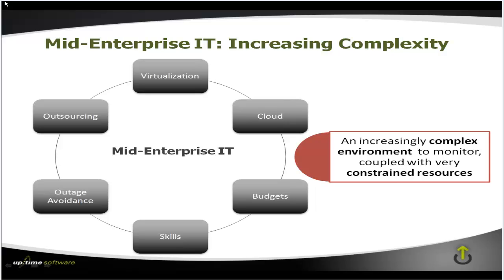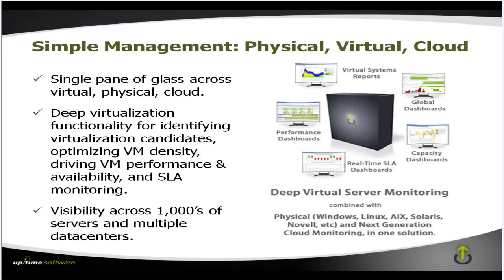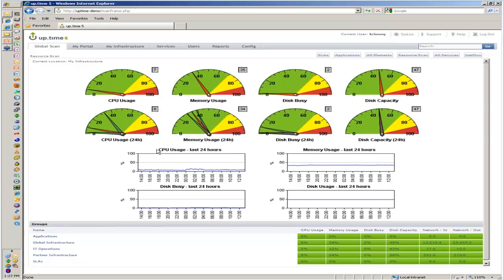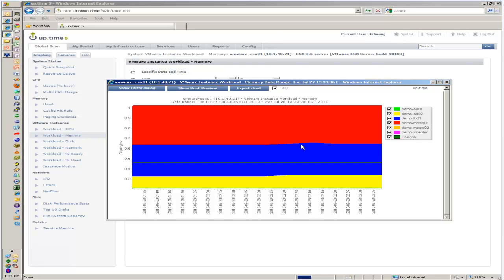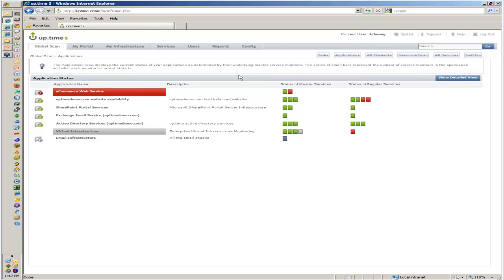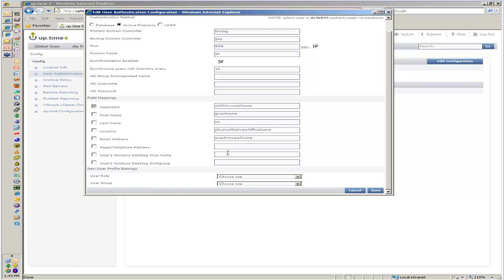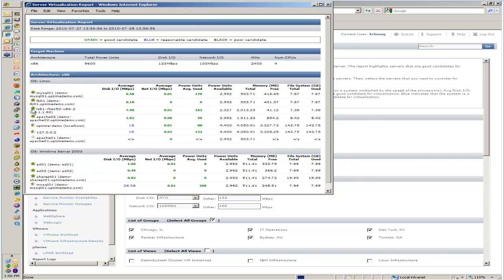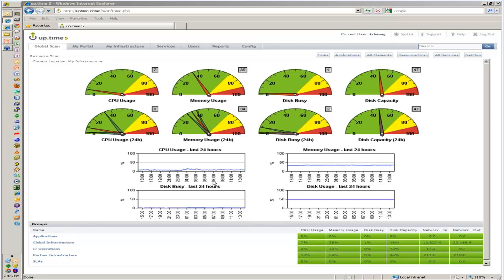up.time: Simplify the Management of Virtual and Physical Environments - DABCC Live #8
When it comes to monitoring and managing servers and applications, mid-enterprise companies have complex needs, but tight budgets. This is why I'm pleased to announce that the guys from uptime software are going to take us through their latest release of up.time, which caters to the mid-enterprise market space.